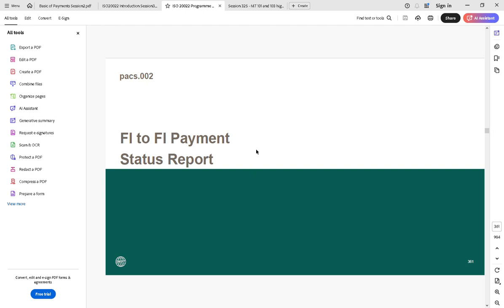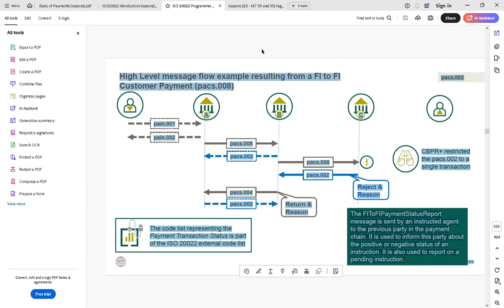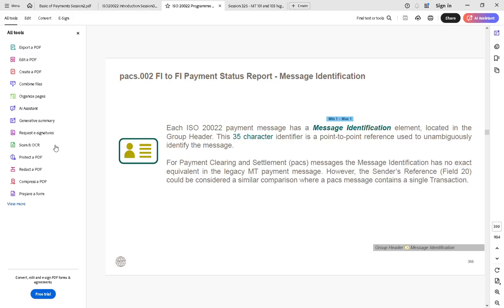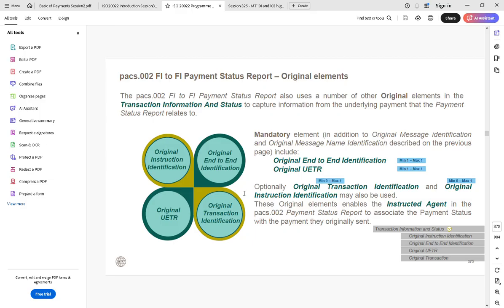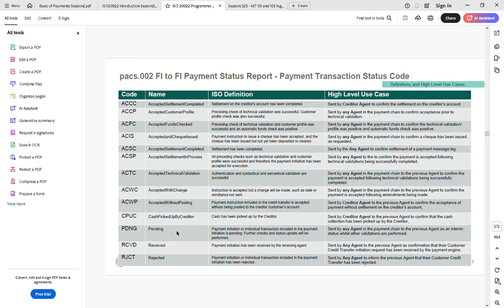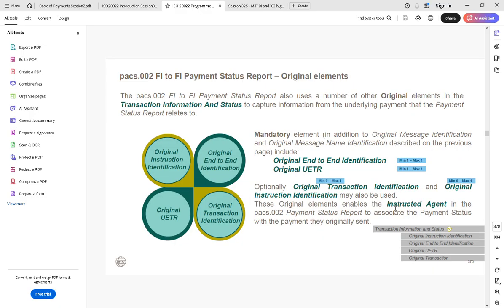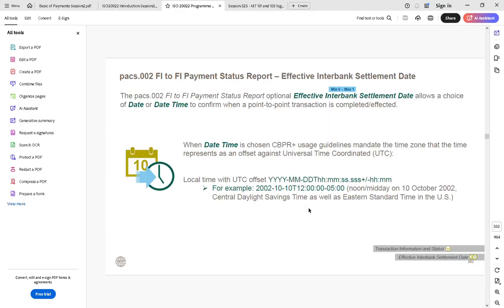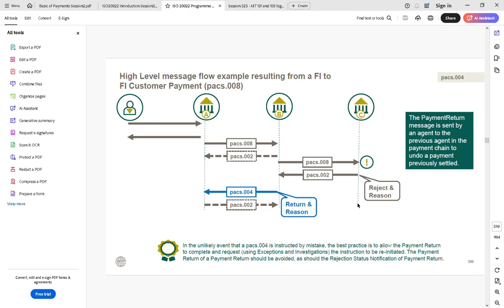Day 20 - ISO20022 CBPR+PACS.002 SWIFT Messages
ISO20022  CBPR+PACS.002  SWIFT Messages  ⁨@BankingPayments⁩